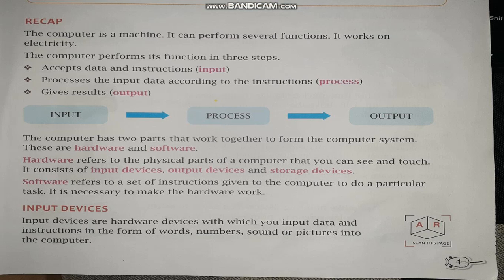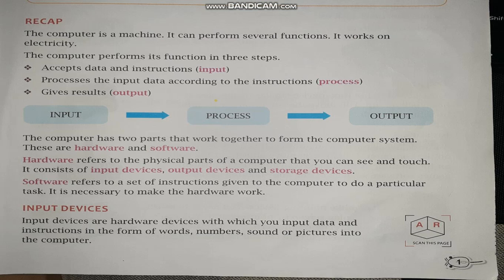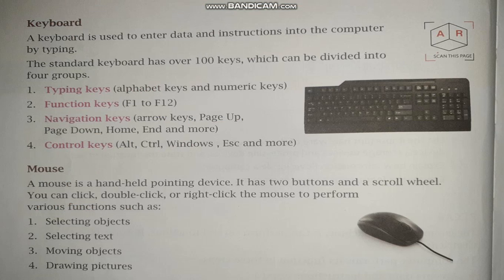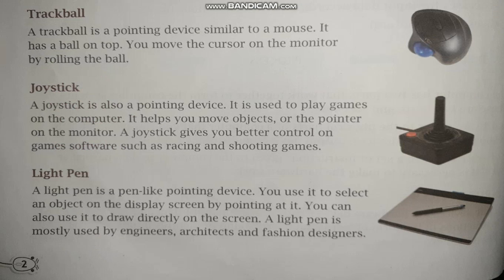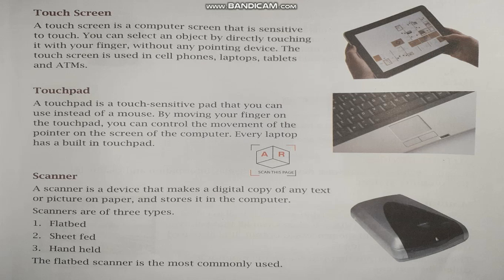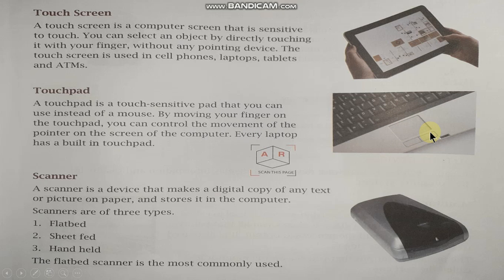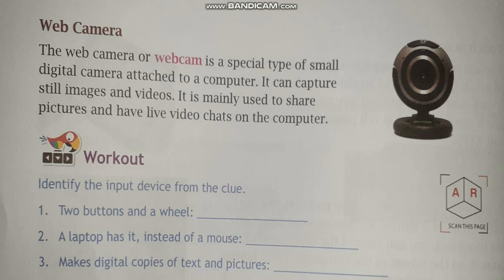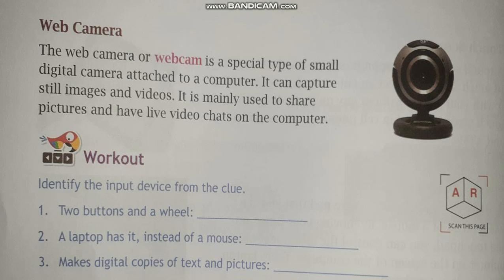29/07/2020 || class 4 || sub. Computer|| chapter 1|| COMPUTER HARDWARE (REVISION)